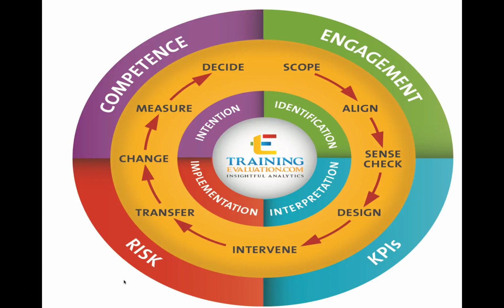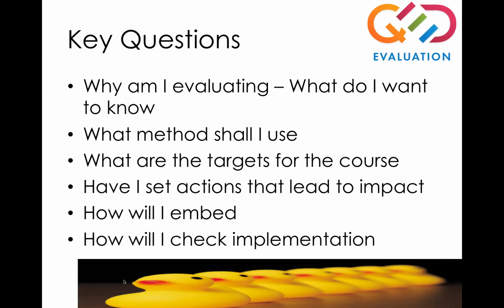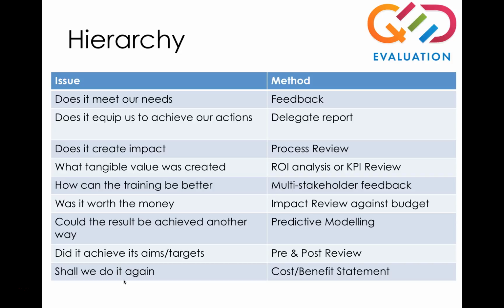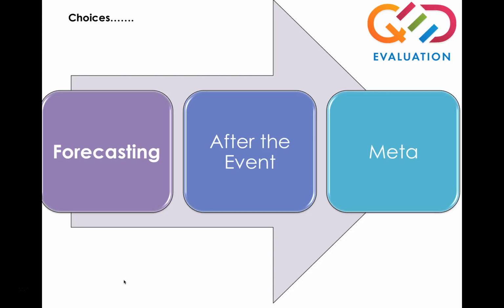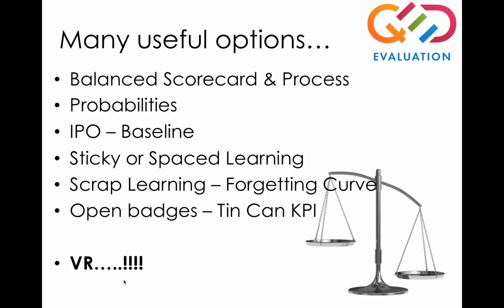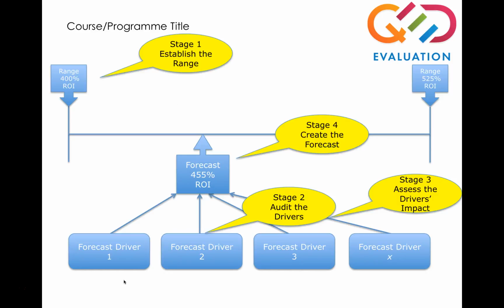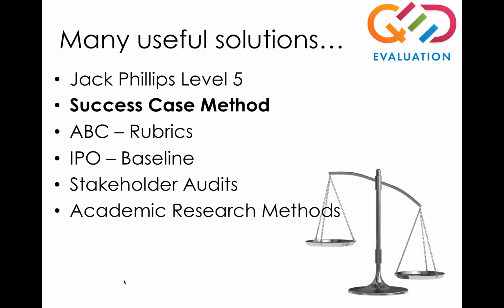Evaluate Strategically Part 4